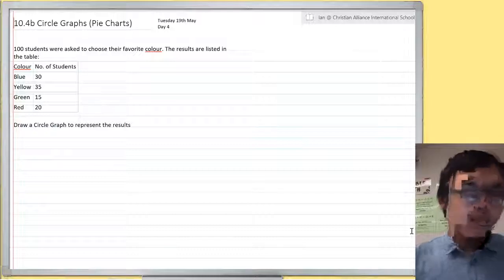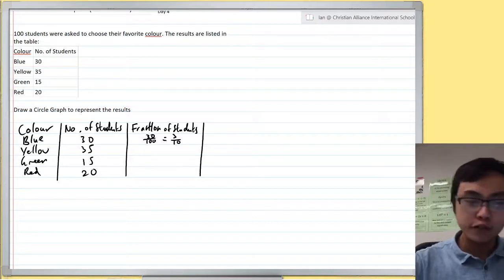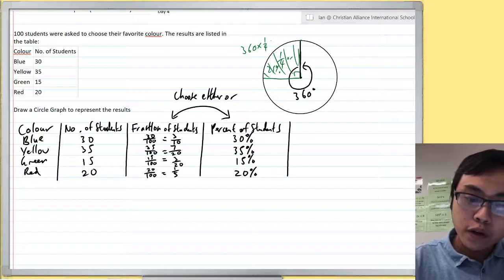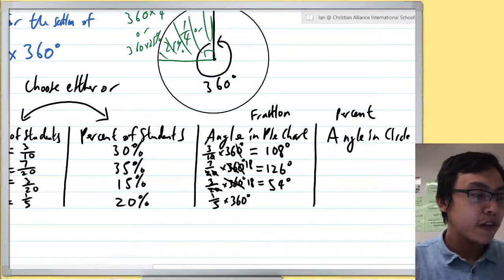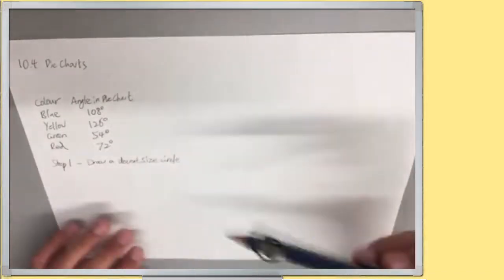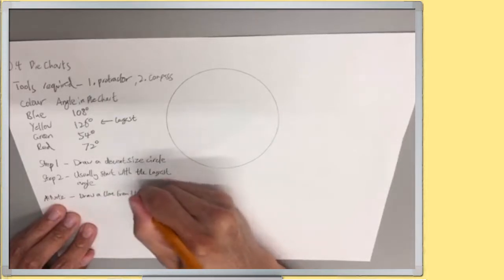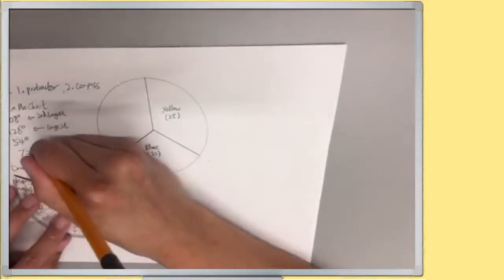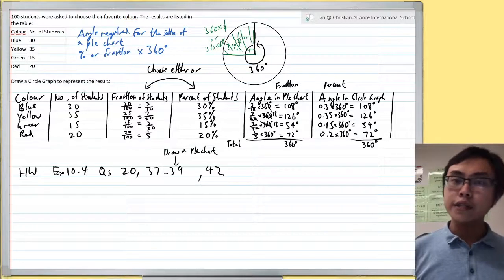G7 Day 4 May 19 (Circle Graphs)